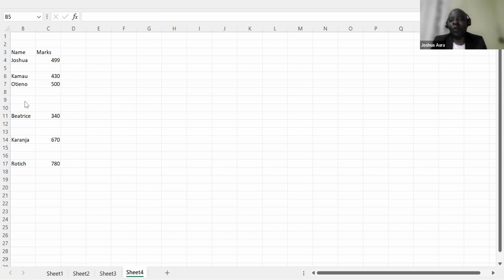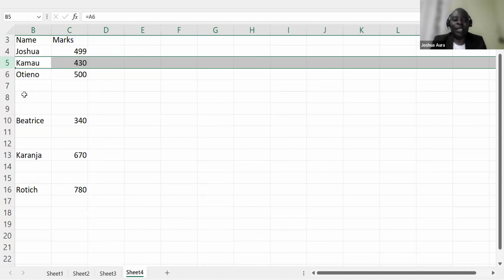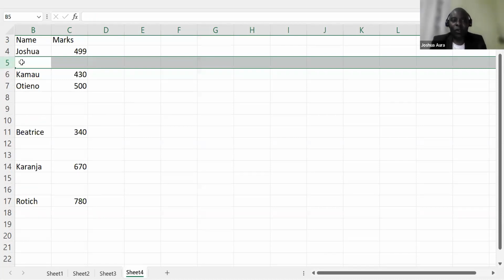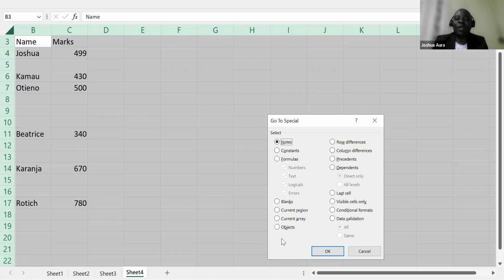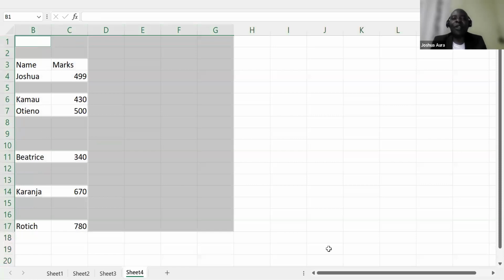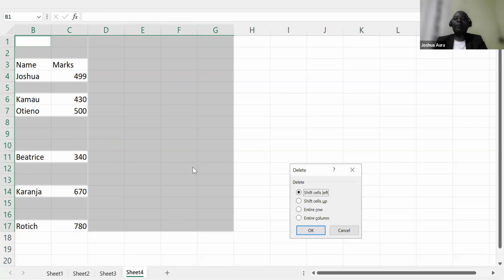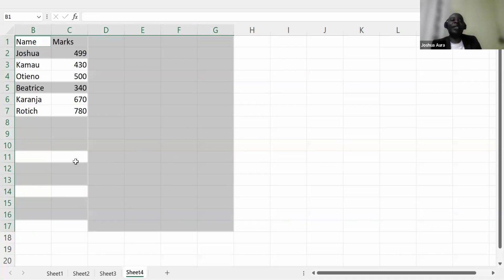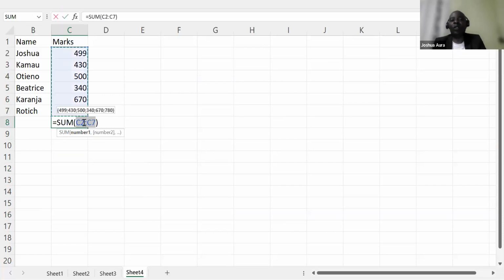GMT20230625 024616 Recording 1920x1020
LEARN HOW TO MAKE NEAT DATA USING ADVANCED EXCEL SHORTCUTS IN PREPARATION FOR YOUR BUSINESS DATA ANALYTICS HERE AT RCM ONLINE COLLEGE
cpa_marketing_tutorial cpa_live_crouse @acca @kasnebofficial104 @kasnebfoundationofficial For more information reach us through 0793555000 or 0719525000